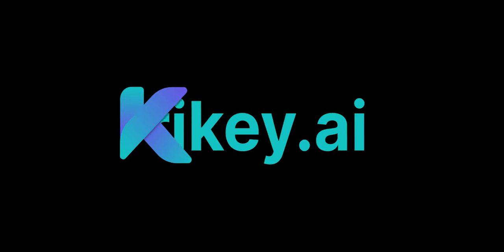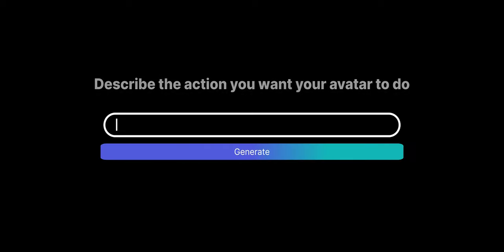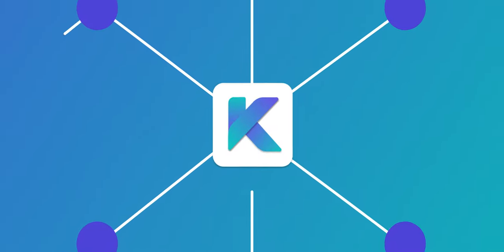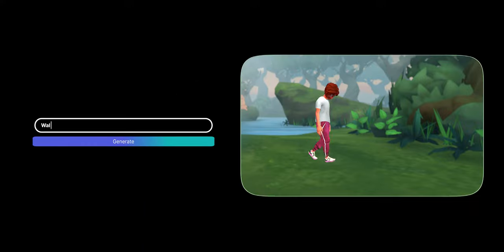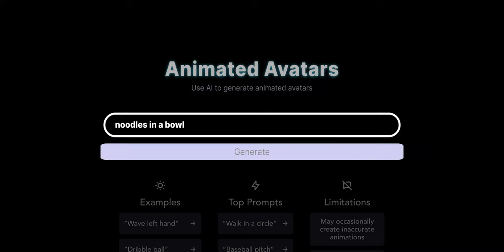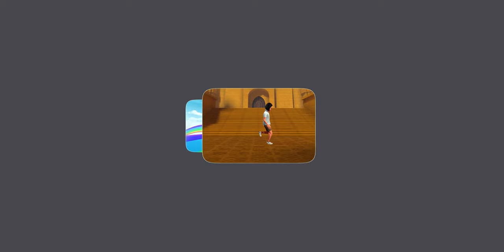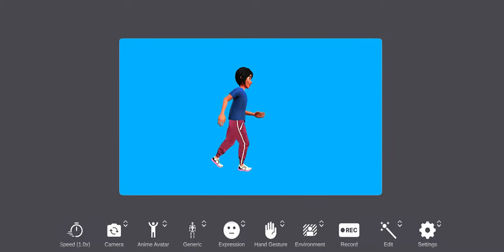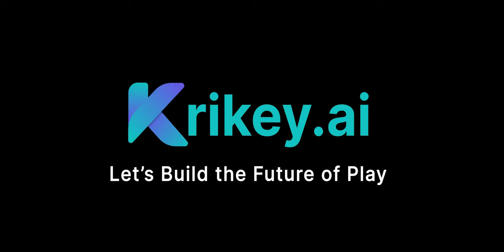What is AI Animation? | Krikey AI Animation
Now, anyone can animate in 3D using our Text to Animation Tool! No code required, our AI tool can take text prompts and turn them into 3D animated characters.

After your custom animation has been generated, you can edit it to perfection with our suite of editing tools provided by our new Krikey Editor. You can change the animation speed, camera angle, 3D background and more. You can customize your 3D Avatar too!

Users can share their animations directly to social media as a video file or export an fbx file into any video editing or 3D game engine software to edit as well.

Krikey AI empowers developers and creators to quickly animate custom 3D characters for any projects. Our AI Text-to-Animation tool and custom 3D Avatar tool are designed to take content creation to the next level.

Join us in our mission to build the future of play!

💫 Create 3D animations of your characters performing any action you can imagine.
💫 Add facial expressions, hand gestures, and other details to your animations using the Krikey Editor.

Users can animate their own 3D Avatars on krikey.ai! To use 3D characters, you first need to create an account and sign in to the website. Once you are logged in, you can select to customize your own Krikey Avatar or Ready Player Me Avatar or browse through the library of available characters once you have generated an animation.

Once you have found a character that you want to use, you can click on the "Generate Animation" button. This will open a new window where you can enter a text prompt that describes the action you want the character to perform. Krikey AI will then generate an animation of the character performing the action you described.

Here are some additional tips for using 3D characters in Krikey AI:

💫 Use clear and concise text prompts. The more specific you are, the better the animation will be.
💫 Use keywords that are relevant to your video's genre. This will help Krikey AI generate an animation that is more realistic and accurate.
💫 Experiment with different settings. There are a variety of settings that you can customize, so take some time to experiment and see what works best for you.

Now anyone can animate, regardless of their experience level in the animation field. Learn how to animate using Krikey AI and create stunning AI Animations within seconds. Create My Story Animated videos with your own text prompts and video inputs and join YouTube Animators and Anime Creators in the animation space with your own AI animation video project.

Krikey AI offers a variety of customization features for your own AI Avatar and offers a quality AI Avatar Generator. The Krikey AI Platform is easy to use and powerful. 3D Animation has never been more accessible than it is now! Access 3D Avatars, 3D Backgrounds, 3D Environments and more at krikey.ai, as well as a plethora of editing tools with the Krikey Editor.